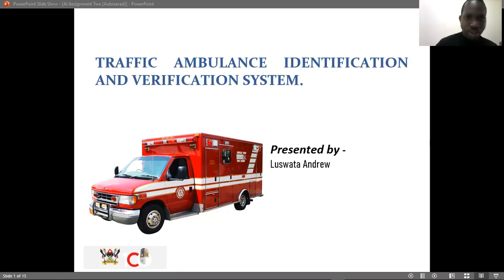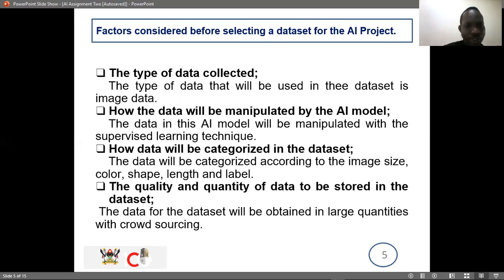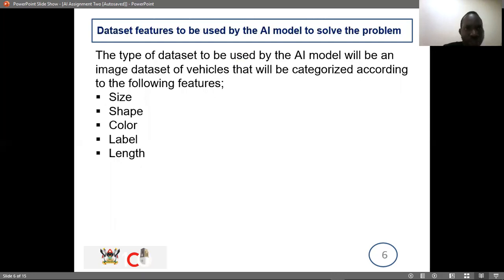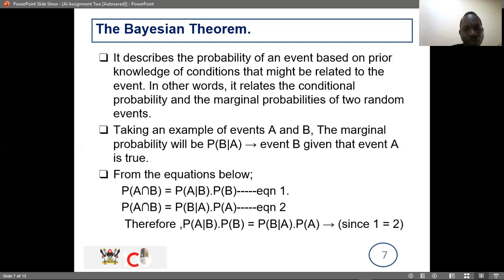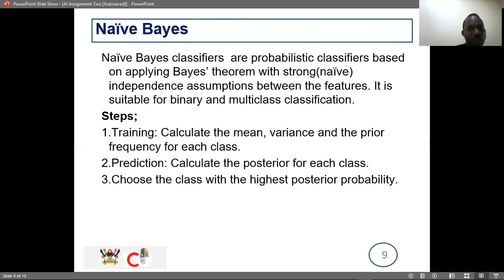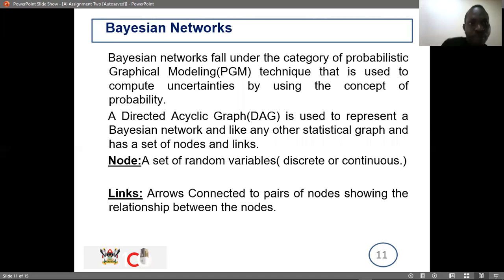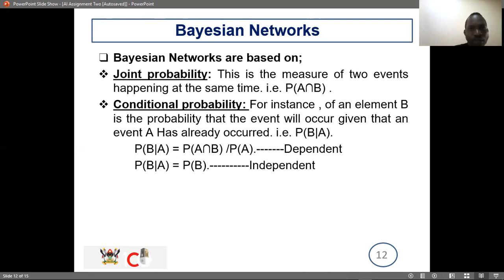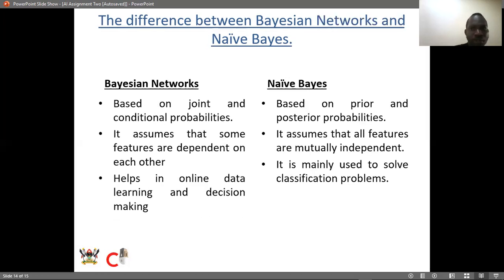Traffic Ambulance Identification and Verification System AI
Traffic Ambulance Identification and Verification System AI Development.